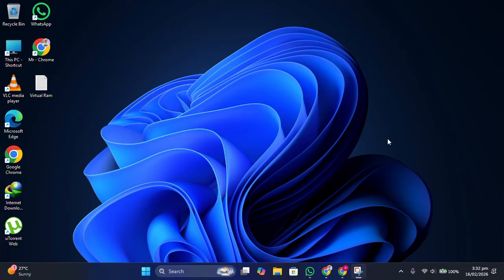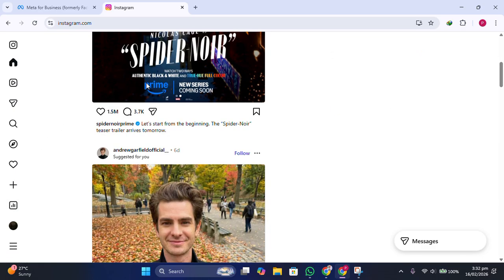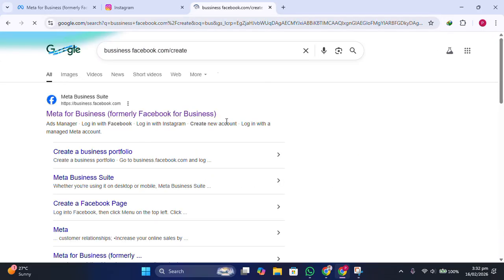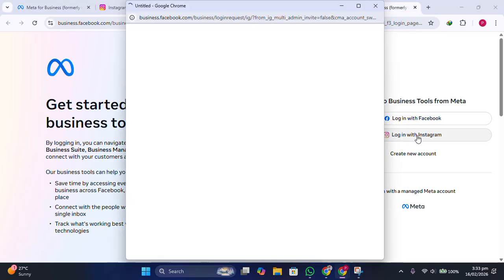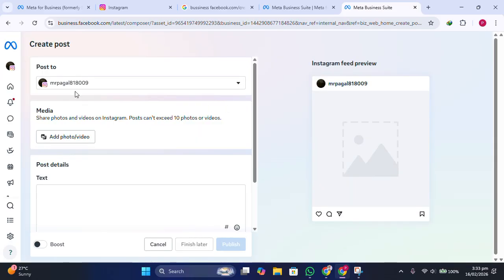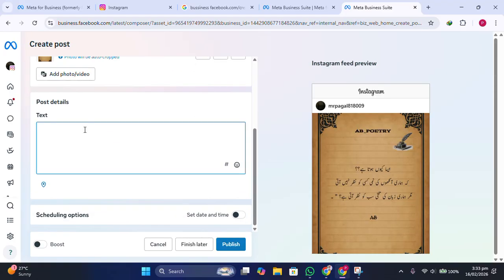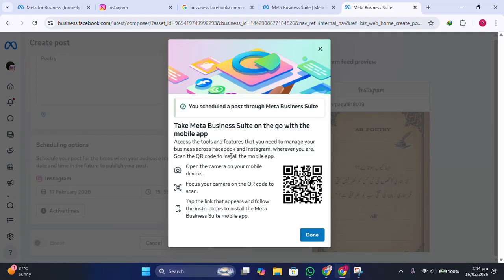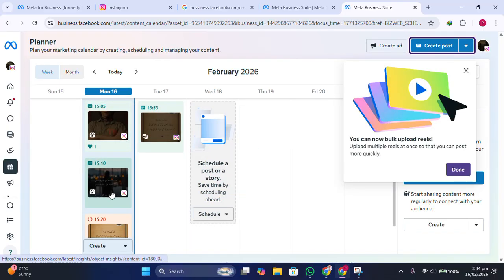How to Schedule Instagram Posts from PC – Step by Step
Want to schedule Instagram posts directly from your PC? 💻📅 This tutorial shows you how to plan, create, and schedule Instagram posts using your desktop—perfect for content creators, businesses, and social media managers.

📌 What You’ll Learn:

How to log into Instagram on your PC

How to schedule posts using Creator Studio or third-party tools

Tips to plan content and save time

🚀 Keep your Instagram account consistent and organized by scheduling posts from your PC!